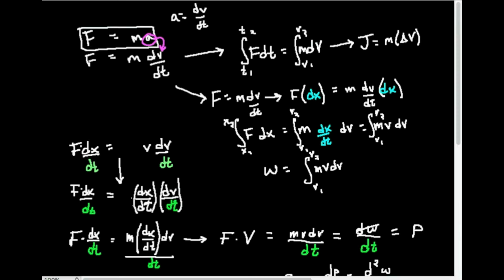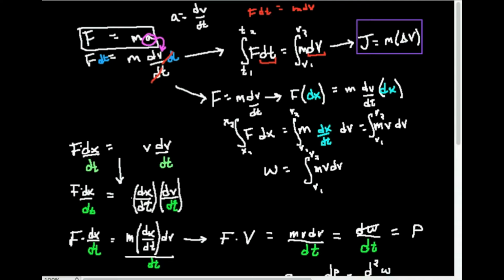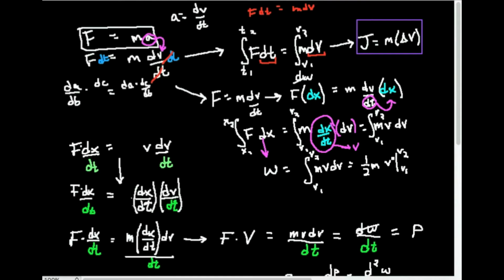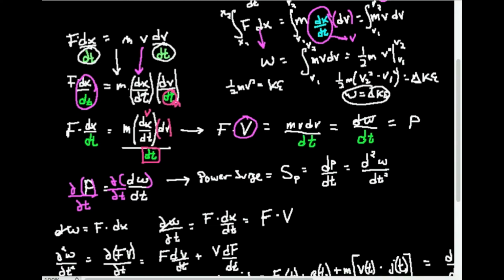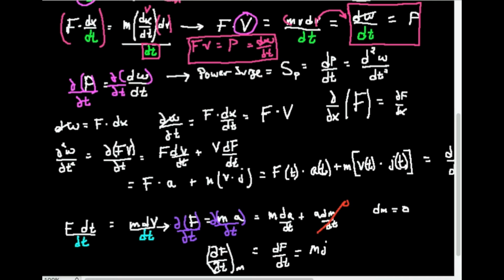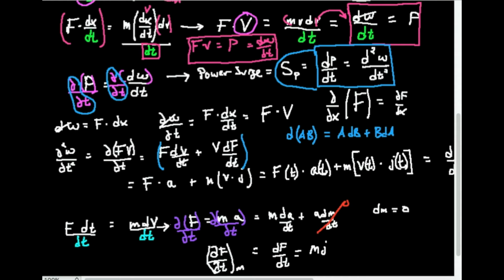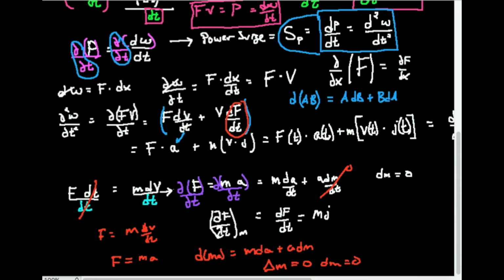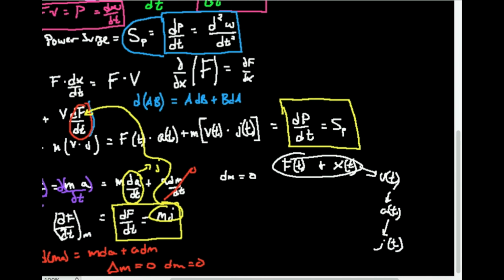Physical Differentials (1 of 2): Newtonian Transformations